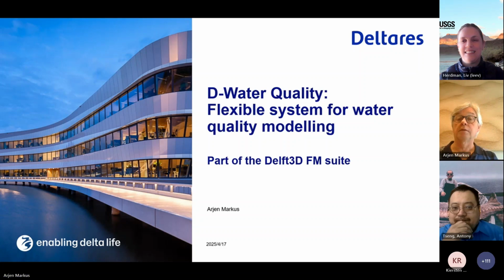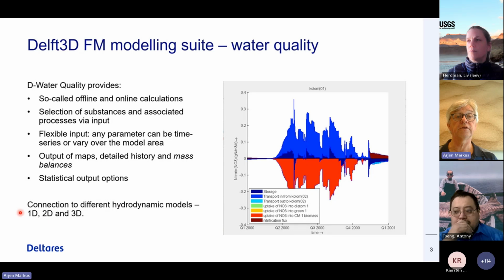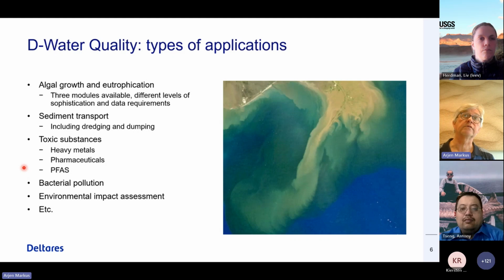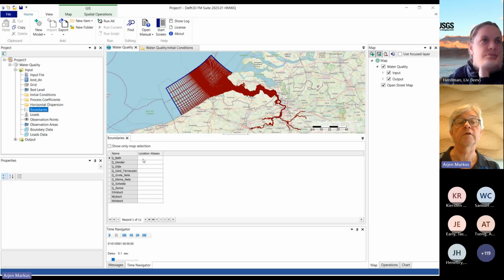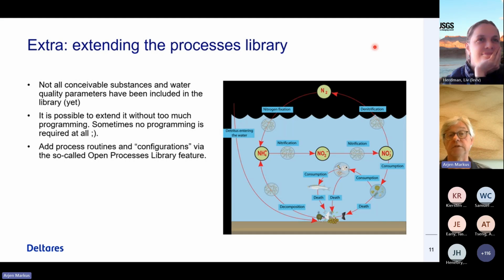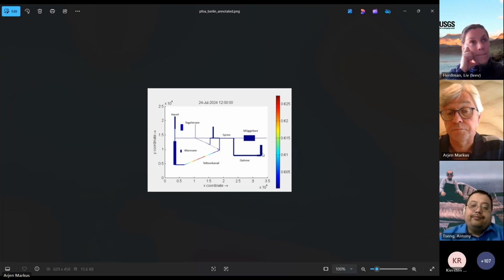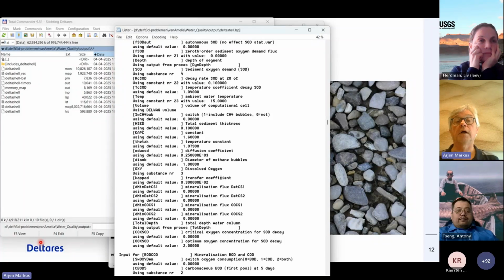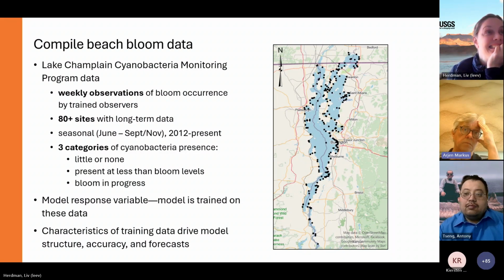Water Quality Modeling Webinar: D-Water Quality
This seminar will cover the D-Water Quality general water quality model, developed and maintained by Deltares, the Netherlands. This model is part of the comprehensive Delft3D FM suite, which includes hydrodynamics, sediment transport, waves, and water quality. With a rich history dating back to the late 1980s, D-Water Quality has undergone continuous development and enhancement.

Key Features of D-Water Quality:
• Integration with existing hydrodynamic frameworks.
• Versatile Applications: Supports 1D, 2D, and 3D modeling with a variety of numerical methods.
• Flexible Library of Routines: Easily implement water quality processes tailored to specific needs.
• Customizable Input: Select substances and water quality processes through user-defined inputs.

Speakers: Arjen Markus (Deltares Research Institute, The Netherlands)